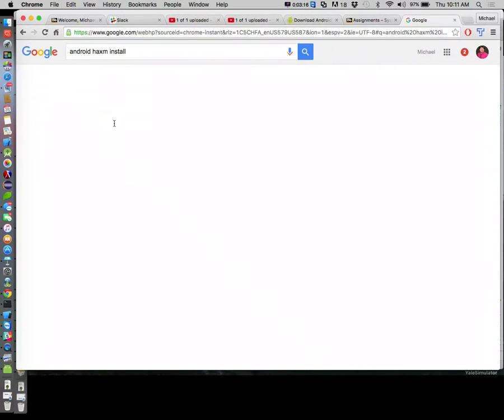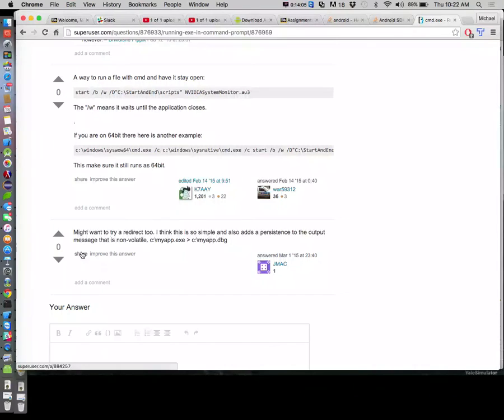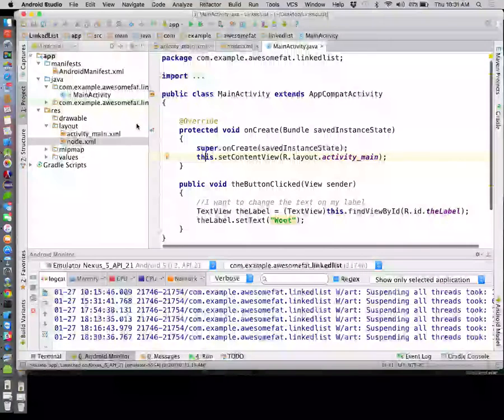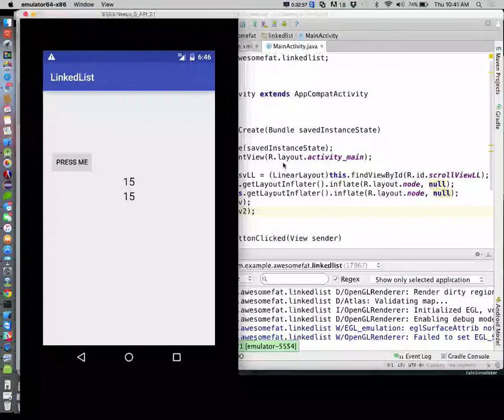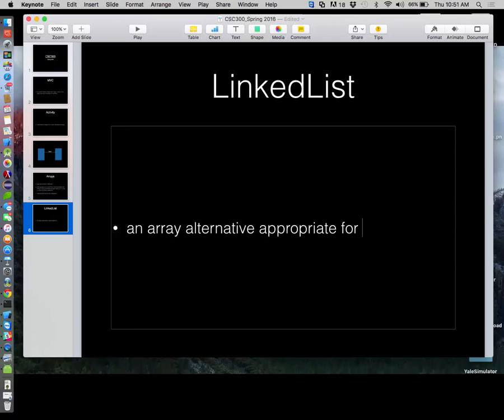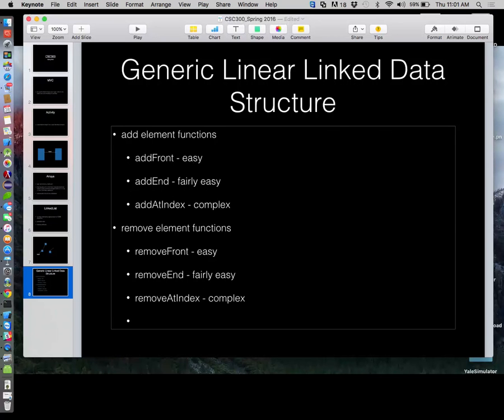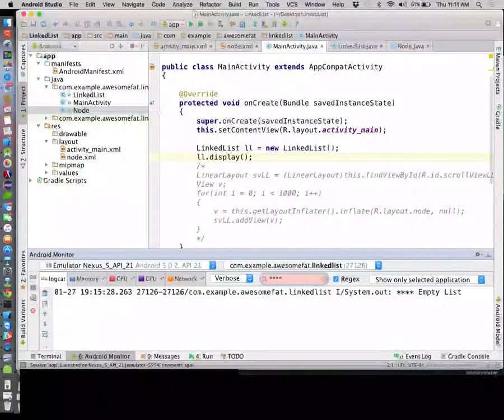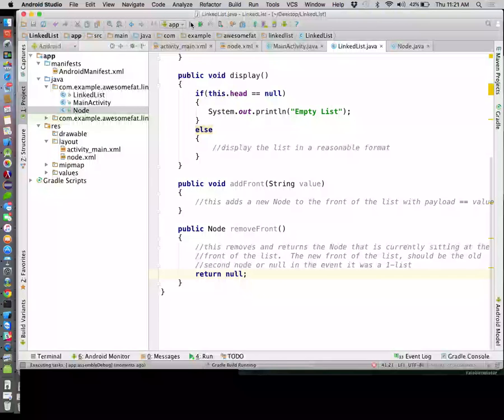CSC300 1/28/17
Intro to Linked Lists